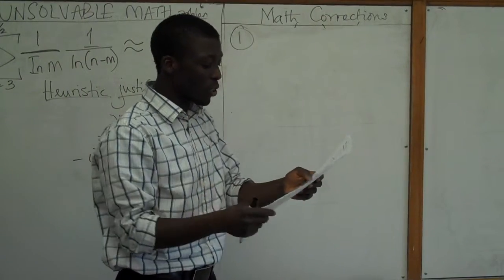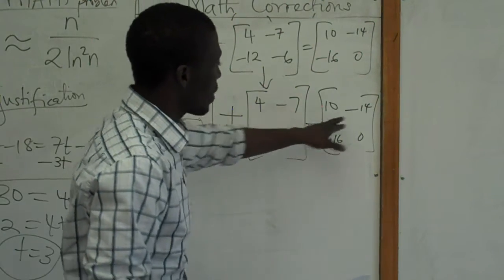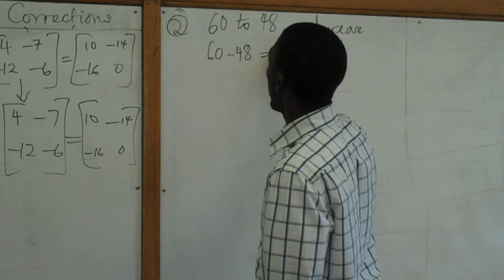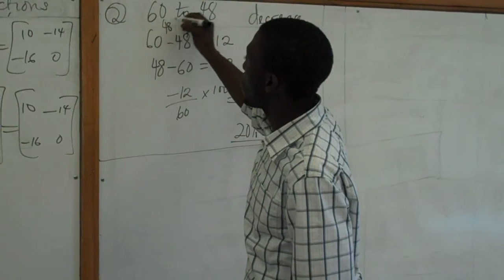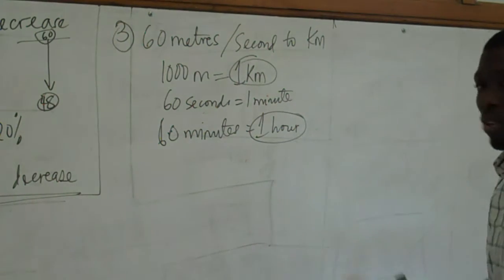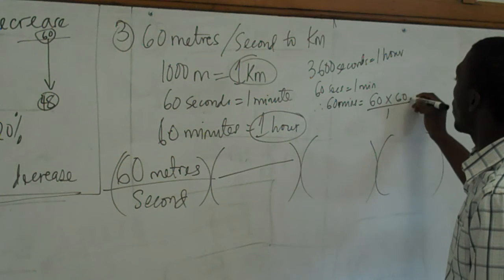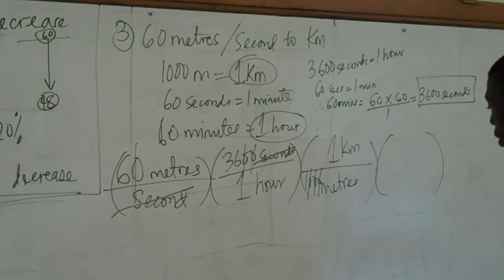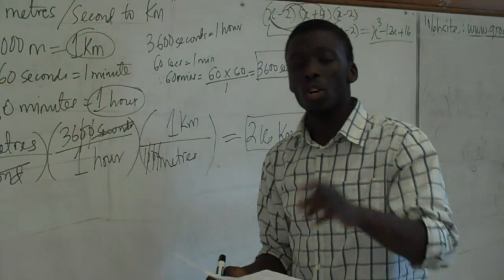October 13 Math Solutions- Matrices, Unit Conversions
Solutions to problems involving matrices, unit conversions.